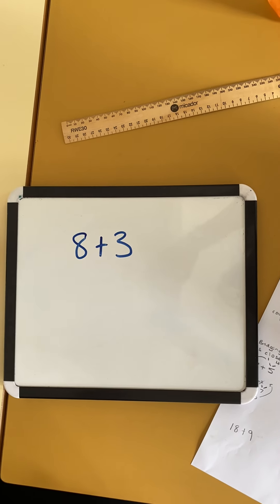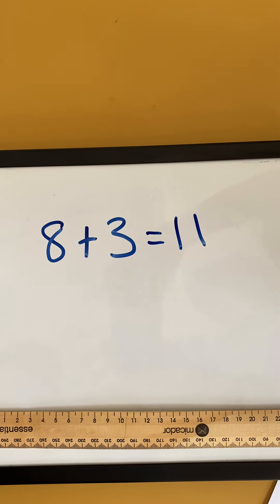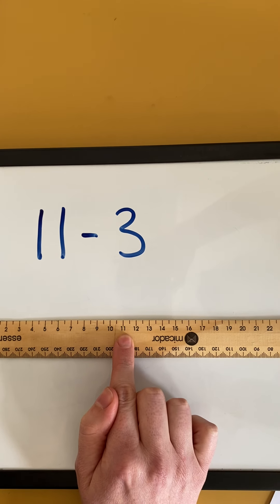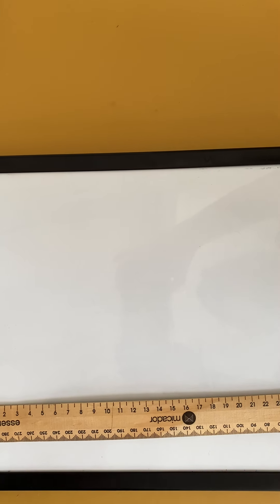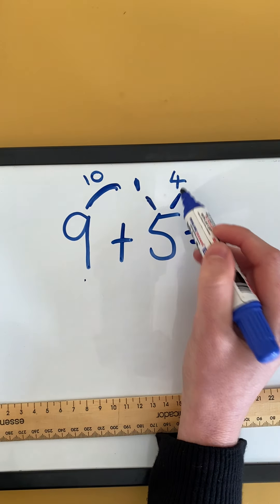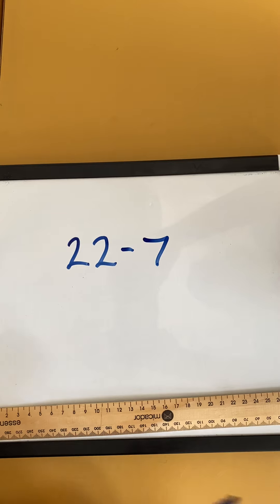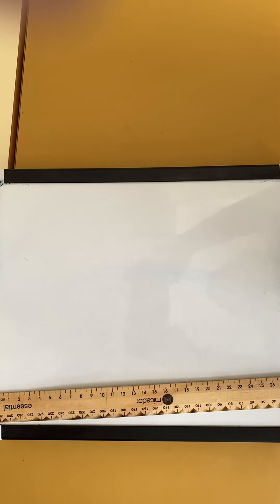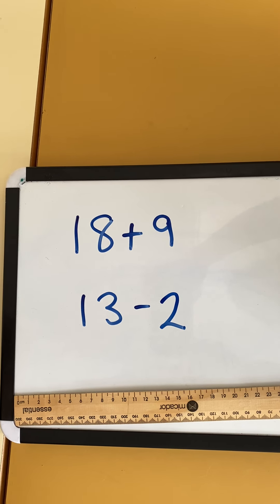Guided addtition and subtraction